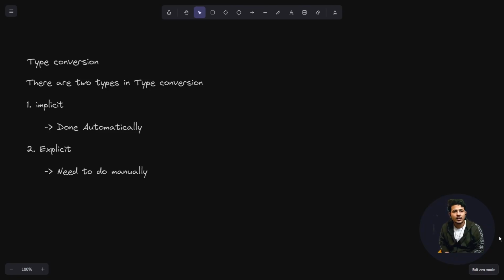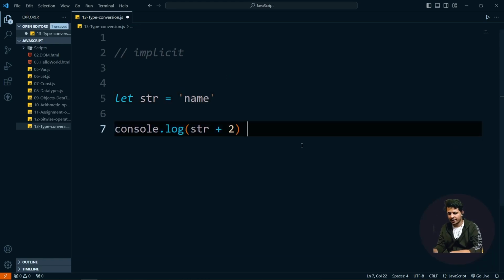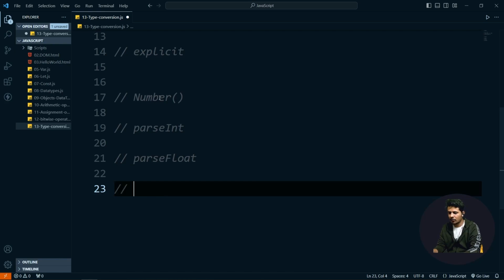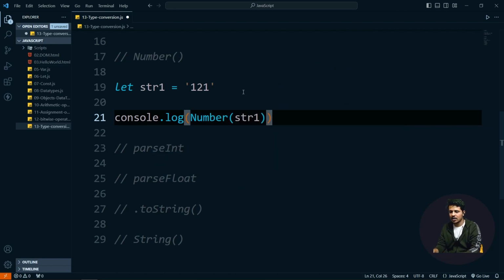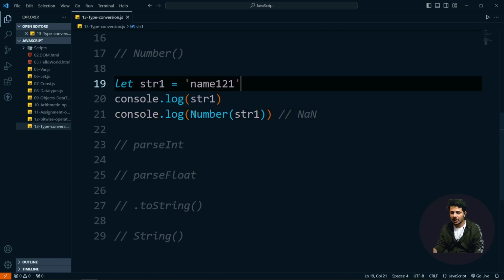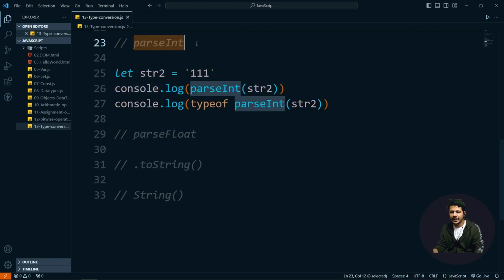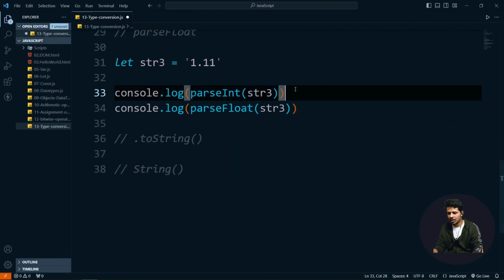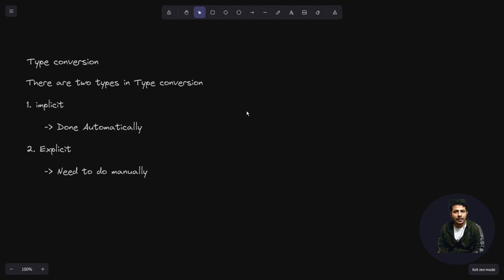13. Type Conversion in JavaScript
Video Suggestions

Keyframes

00:00:20 - Type Conversion in JavaScript
00:00:57 - Implicit Conversion
00:02:05 - Explicit Conversion